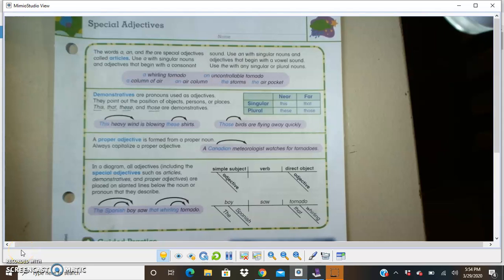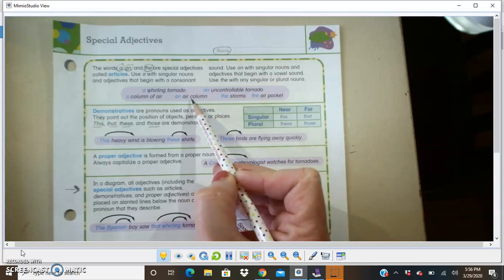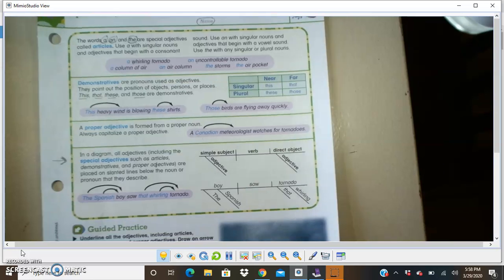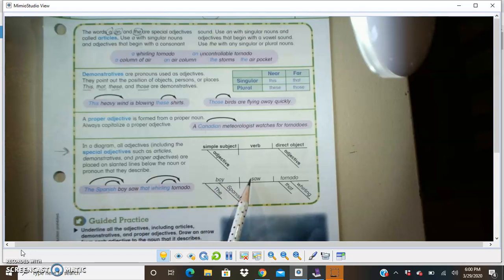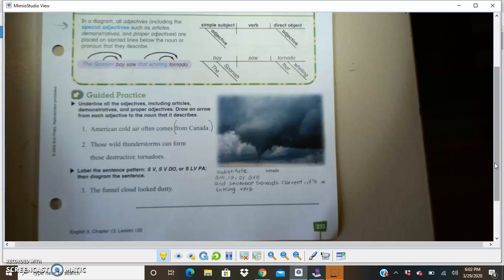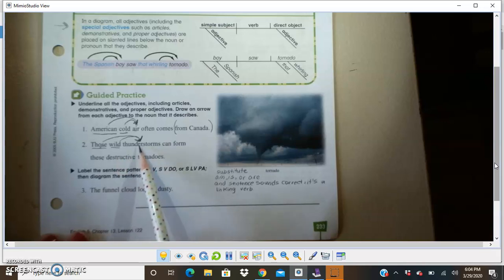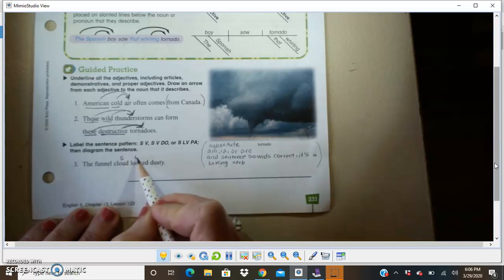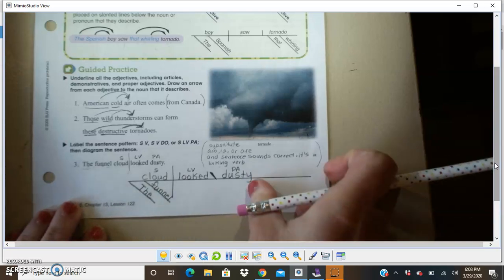English pgs. 233-234 Monday, March 30th